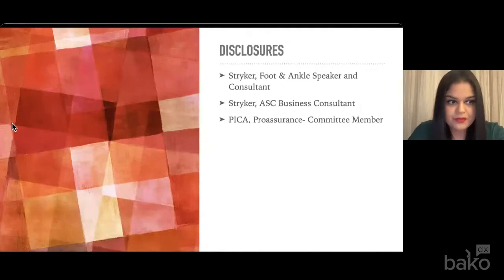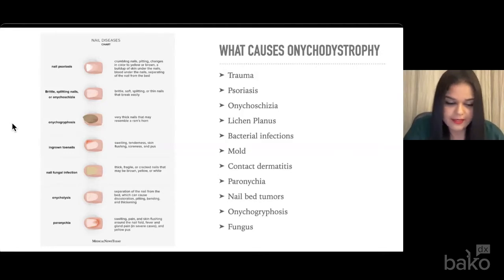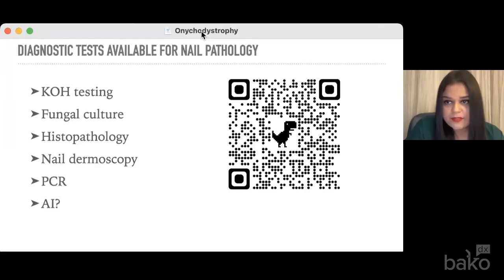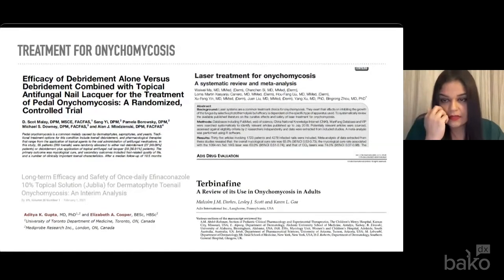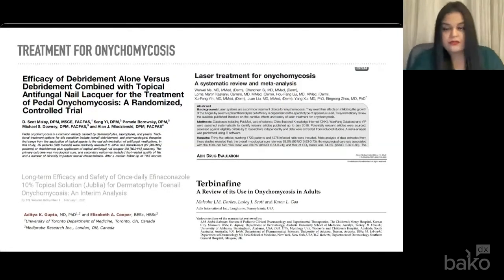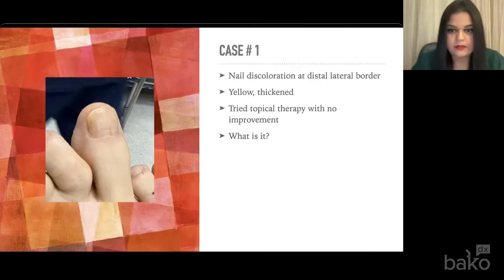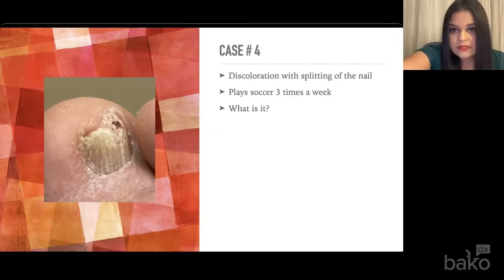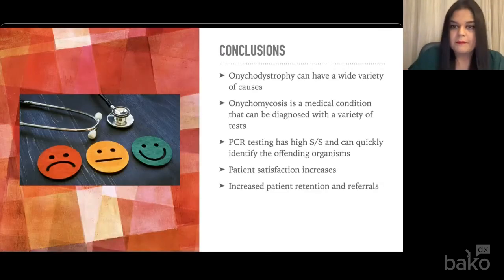Clinical Pearls on Onychodystrophy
Krupa Patel, DPM, FACFAS
In this session, Dr. Patel will discuss the various conditions that cause onychodystrophy, including nail testing techniques and treatments. She will also discuss the positive impact on clinical outcomes, patient satisfaction, and retention when onychodystrophy is managed effectively.